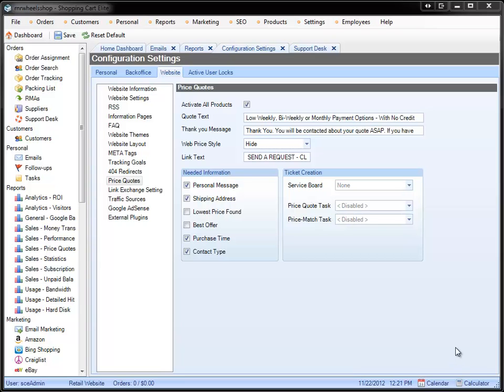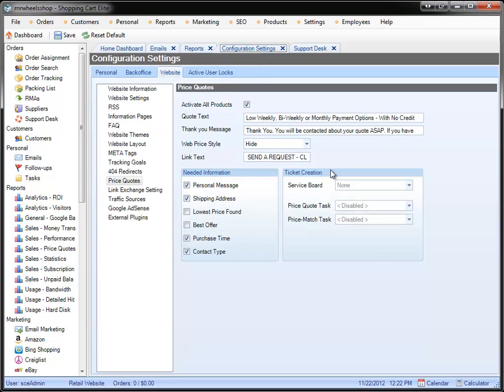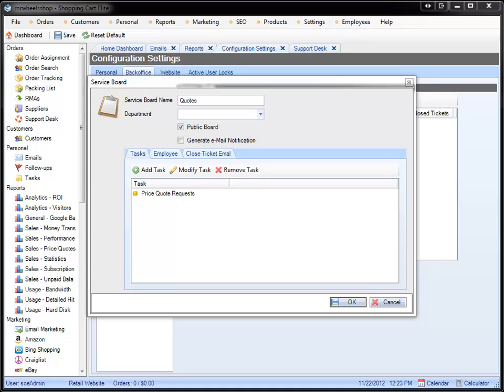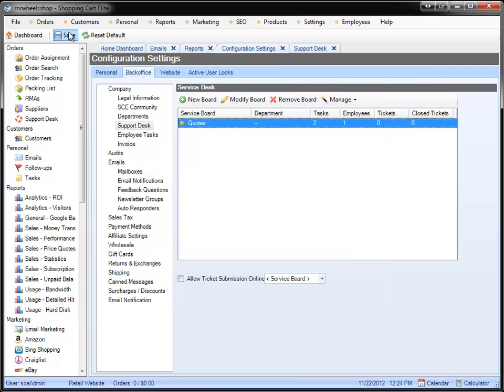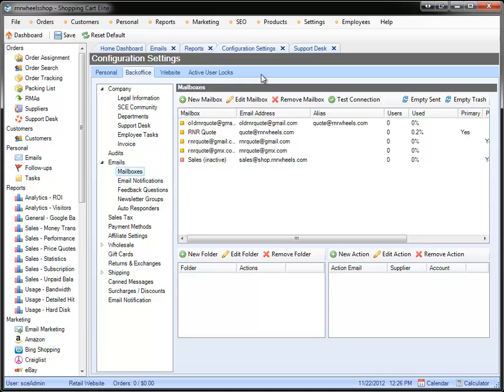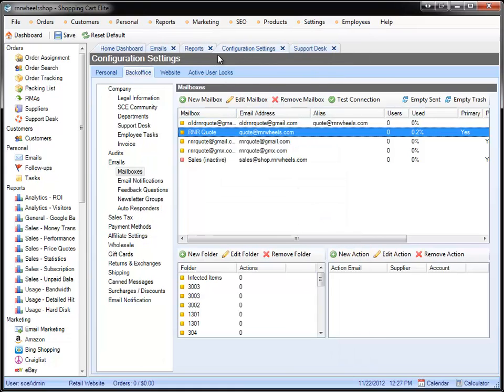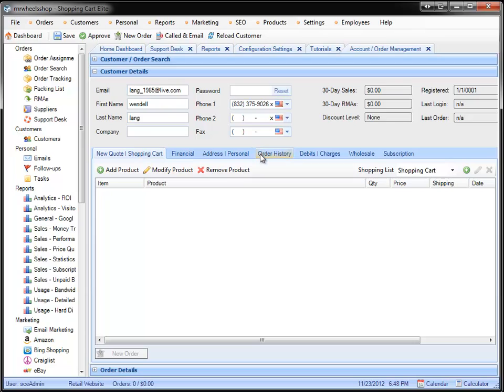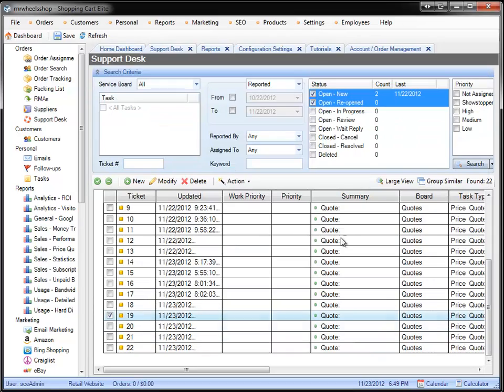Sending Quotes to Support Desk